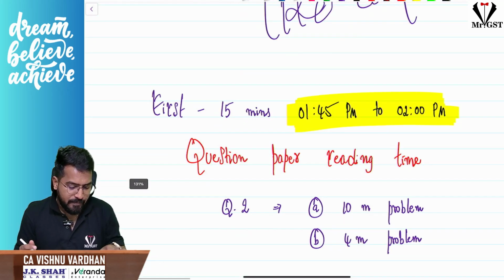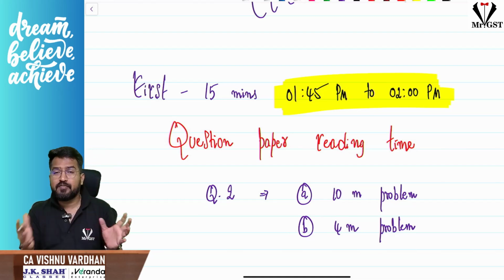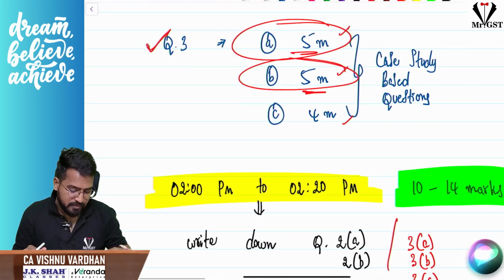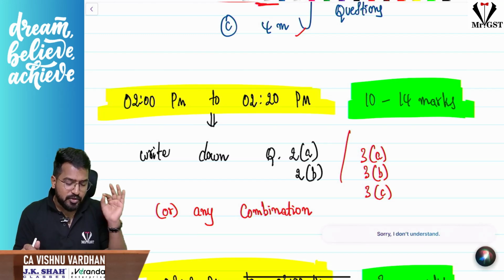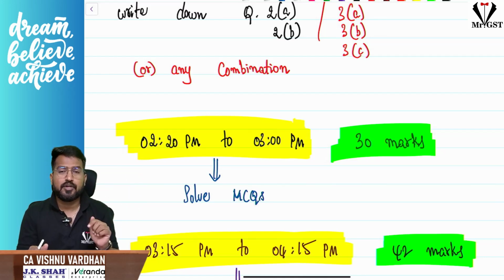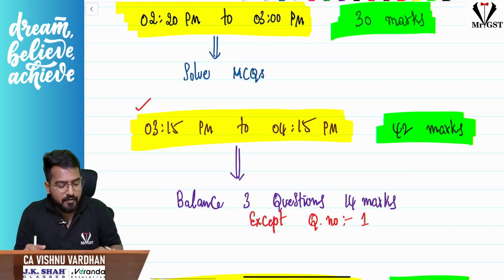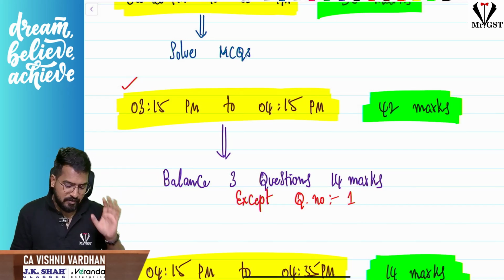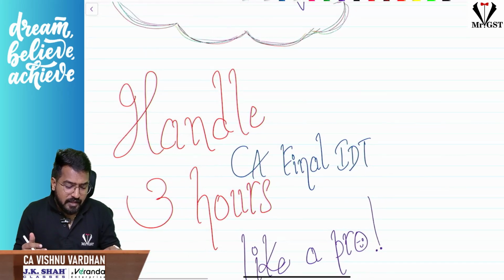🕒 CA FINAL IDT - How to Tackle 3 Hours of Exam Like a Pro | Mr. GST - VV Sir 🎯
Struggling with exam pressure or time management in CA Final Indirect Tax (IDT)? Let Mr. GST VV Sir guide you through the perfect strategy to ace all 3 hours of your IDT paper like a pro!

📌 In this session, you'll learn:
✅ Smart time allocation per section
✅ Answer presentation techniques
✅ How to prioritize questions
✅ Common mistakes to avoid
✅ Tips to stay calm and focused under pressure

🎓 Designed to help you maximize marks with the right approach and confidence on exam day.

💡 Don’t just write the exam — master it!